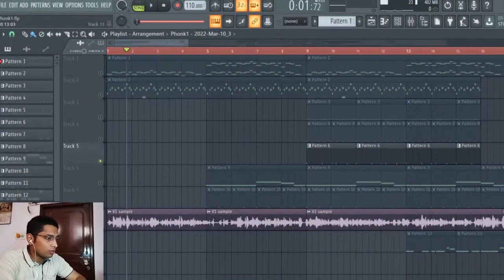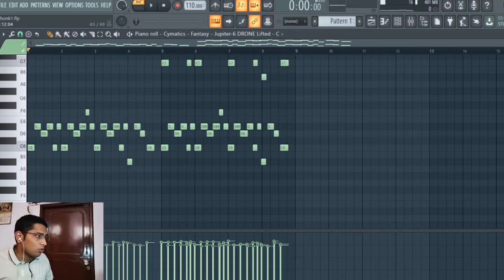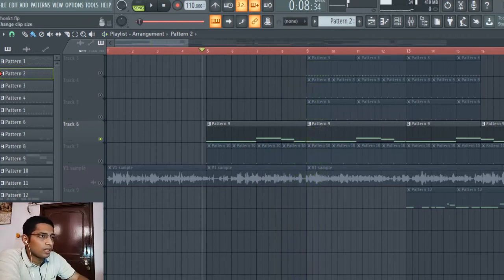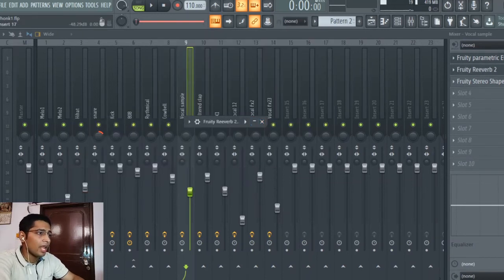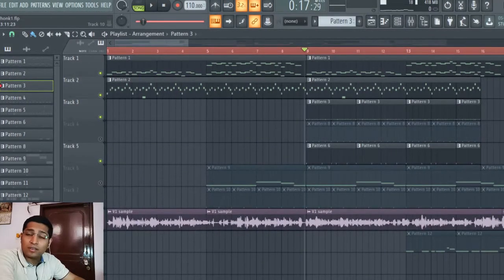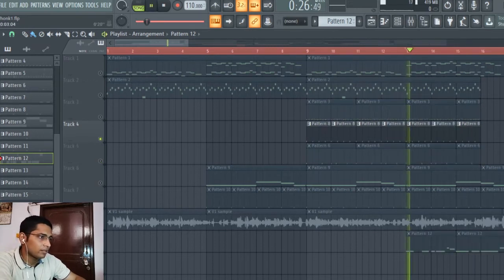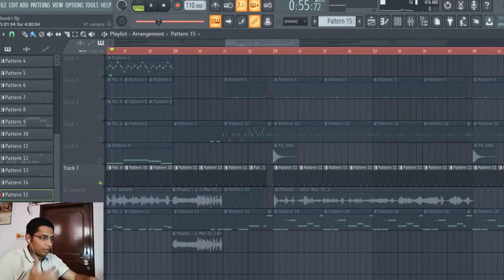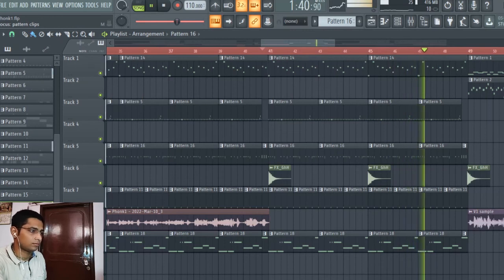Full Beat Cook Up Tutorial- PHONK MUSIC- FULL SONG Tutorial- FL Studio, Logic Pro etc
Go to our website for our amazing content on music and media

Go to reversetreemedia.com to download free music, tutorial blogs, after effects and so much more